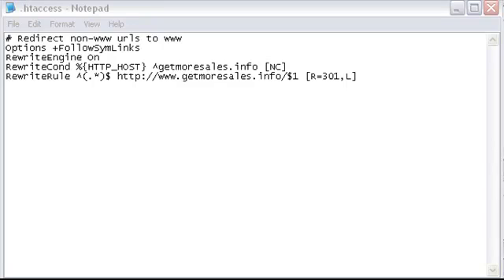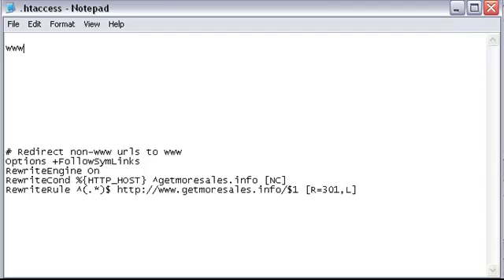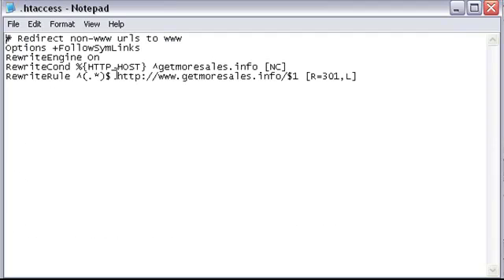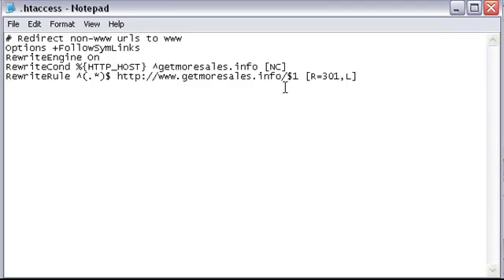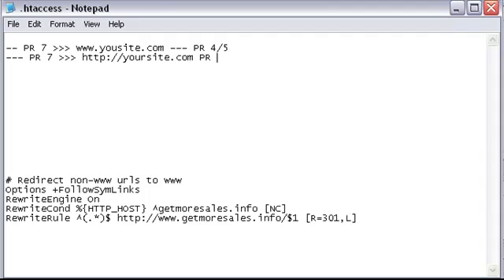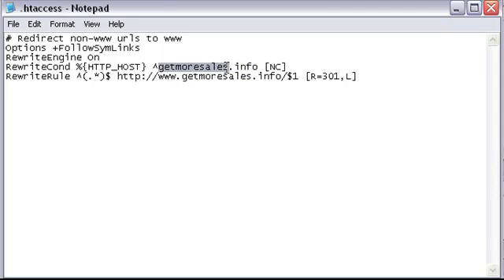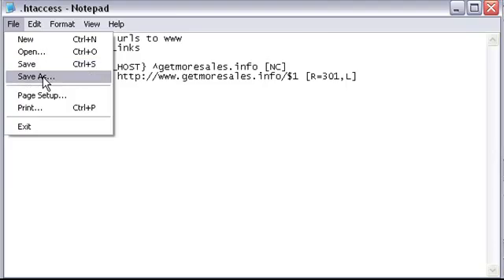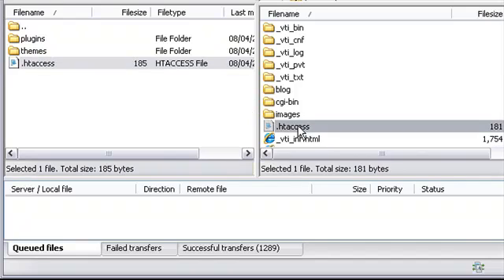How To Increase Google Page Rank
explains how to increase Google Page Rank and prevent duplicate content.